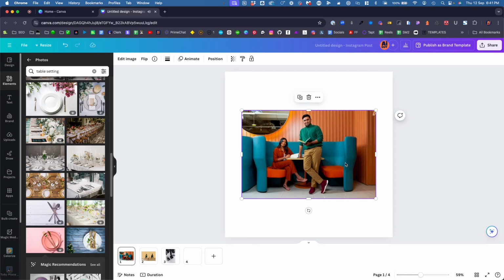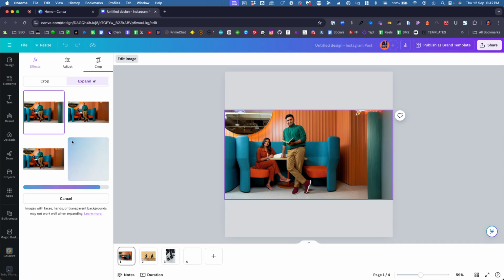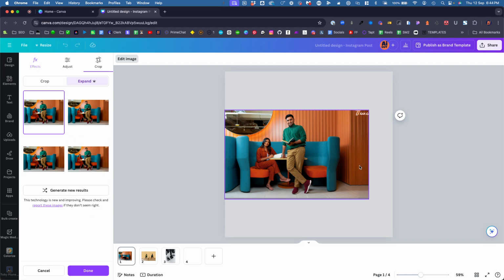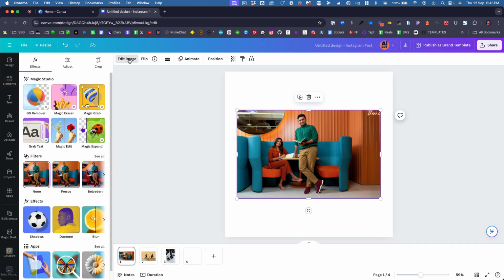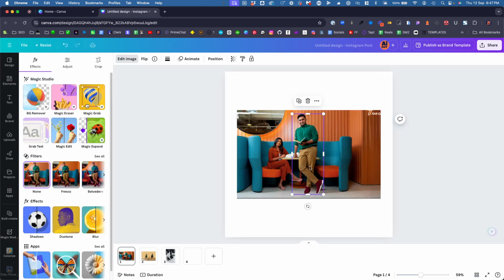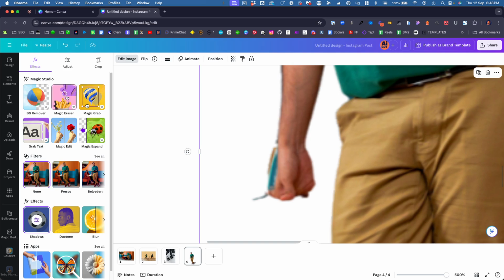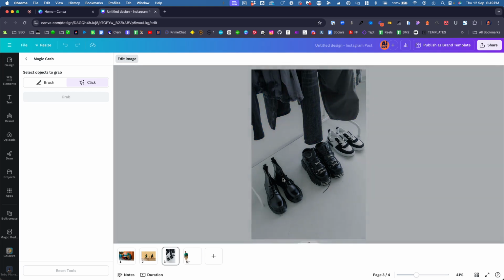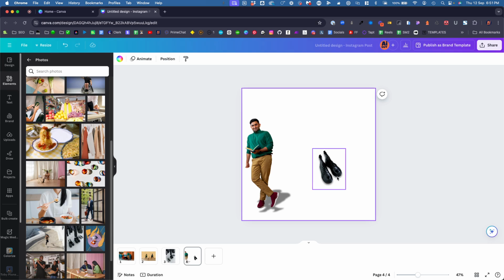Enhancing Images with Canva AI Features using Canvas Magic Studio 🎨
AI Features in Canva: Exploring Magic Expand, Magic Grab & More

In this video, we're diving into the exciting AI features within Canva. From expanding images to repositioning elements, Canva’s AI tools offer amazing creative flexibility, especially when you're working on designs for websites or social media.

Here’s what we cover:

0:00 - Introduction to AI features within Canva
00:23 - Expanding an image using Magic Expand for a wider, more dynamic look
01:05 - Canva’s AI-generated image expansion results and tips for better outcomes
02:22 - Editing images step-by-step, expanding gradually for more precise results
03:31 - Reviewing the expanded image: AI hits and misses
04:08 - Magic Grab: Repositioning elements in your design to create better balance
05:12 - Isolating parts of an image and creating shadows for more realism
07:07 - Using Magic Eraser to clean up unwanted elements from an image
08:31 - Layering images and applying custom shadows and effects
09:43 - Final touches and tips for mastering Canva's AI tools
Whether you're new to Canva or already familiar, this walkthrough of the Magic Studio tools like Magic Expand, Magic Grab, and Magic Eraser will show you how to take your designs to the next level.

Try these AI features in Canva and unlock a new world of creative possibilities!